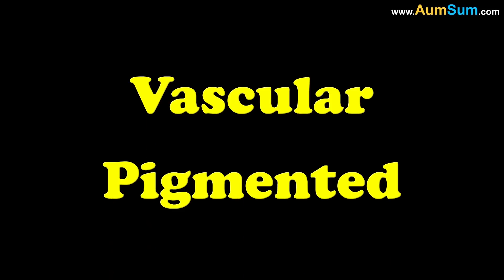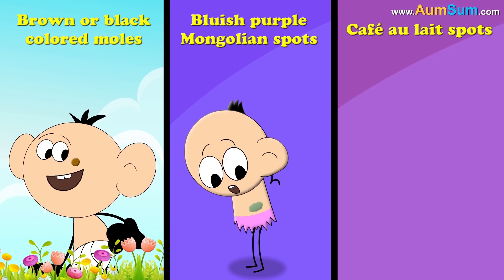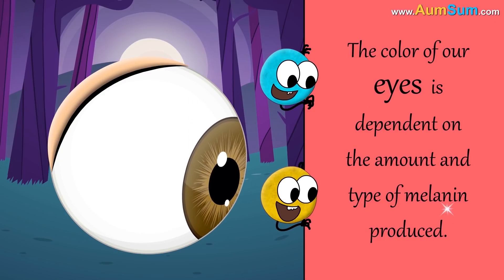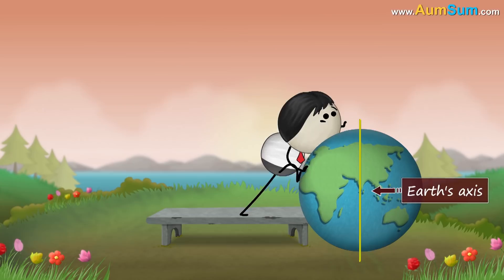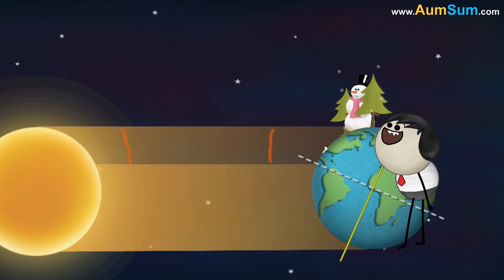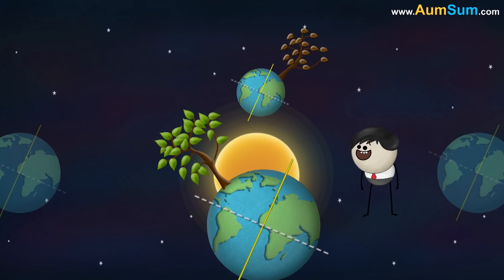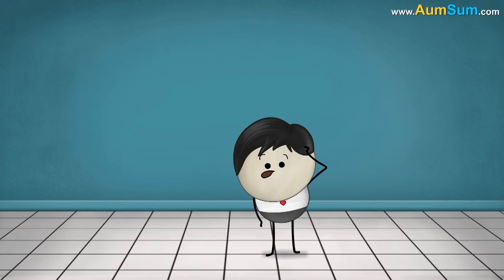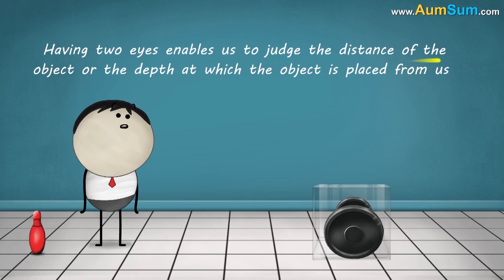Why do we have Birthmarks? + more videos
Birthmarks are colored marks on our skin which are present at birth or appear shortly afterwards. Birthmarks are of two types, vascular and pigmented.

Vascular birthmarks are caused when a lot of blood vessels clump together or they are stretched wider than usual. Some examples of vascular birthmarks include port-wine stains, hemangiomas and stork bites.

Pigmented birthmarks are generally caused when cells called melanocytes grow together in clusters. Some examples of pigmented birthmarks are moles, Mongolian spots and café au lait spots.